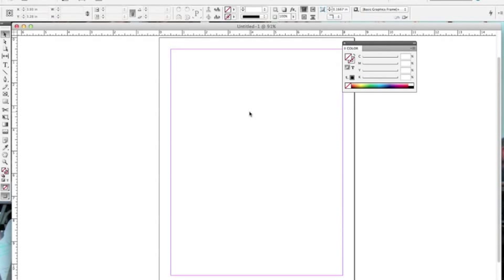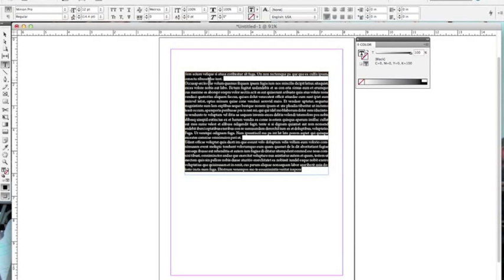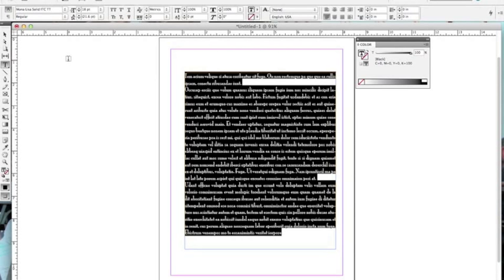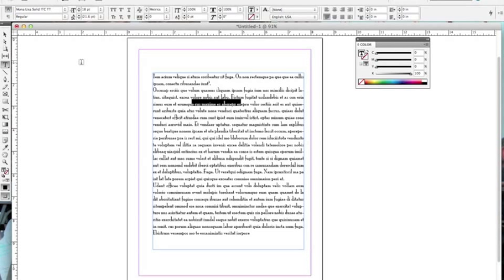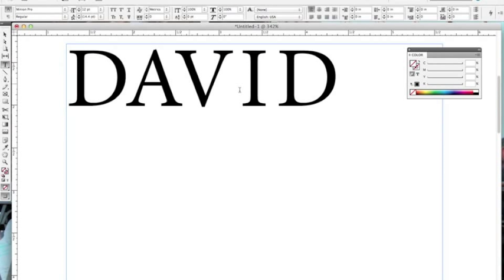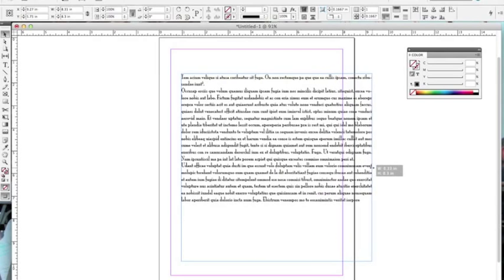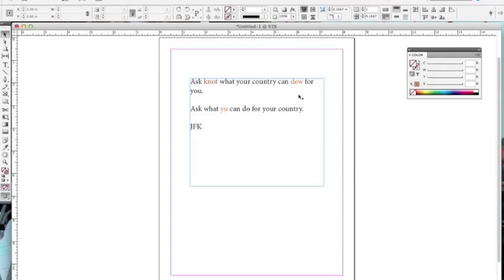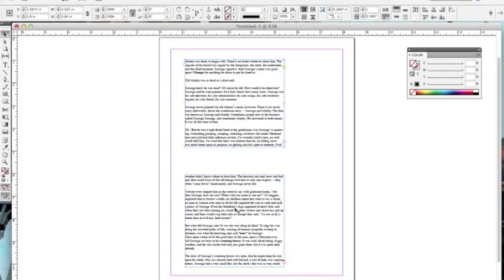inDesign working with text part 1.m4v